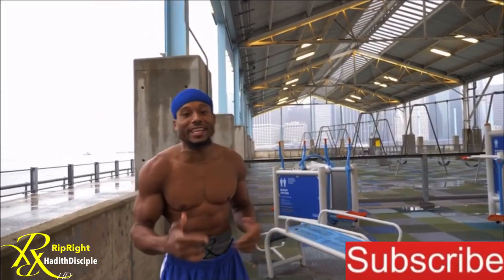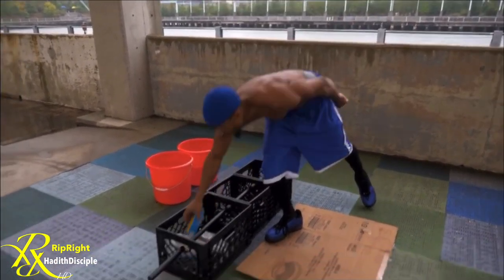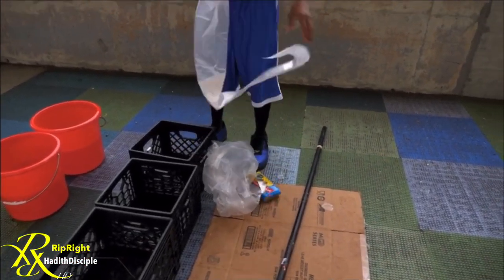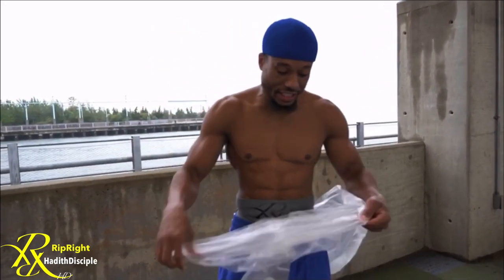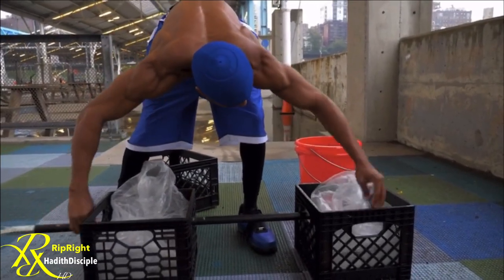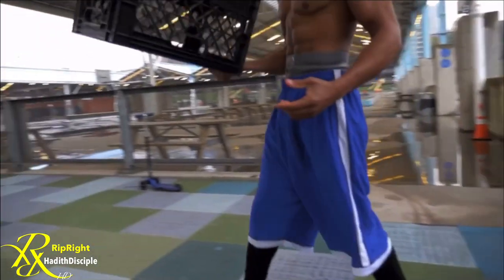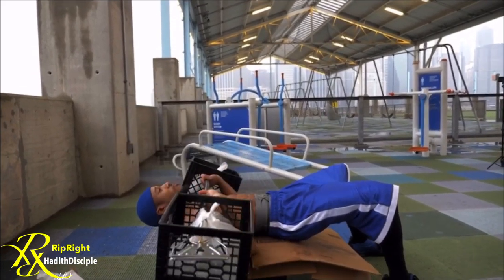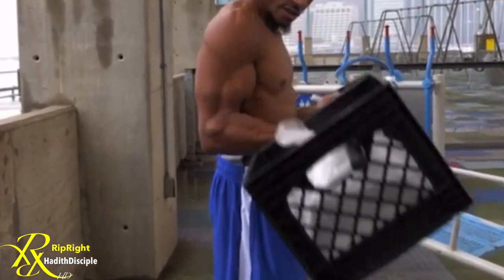PRISON WORKOUT | How We Made A Bench Press In FEDERAL PRISON with basic items Pt.2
After Doing Over Ten Years In Prison And Being Inspired By Bam Baam I decided To make a video Series on Prison Workouts. What I’m Doing Here Is showing the outside world exactly what some of us had to go through just to do simple workouts. So please don’t take anything for granted, and always remember that if you think you have it bad someone has it worse. .

My Name Is Islaam And My Calisthenics WorkOut Team Is Named RipRight. I’m The CEO Of RipRight And I Believe In Practicing Many Different Movements And Styles Of Calisthenics Training. It Is MY Belief That If You Take From Each Art And Master The Basics Of Them You Will Be Elite And Able To Hang Around Any WorkOut Crowd.